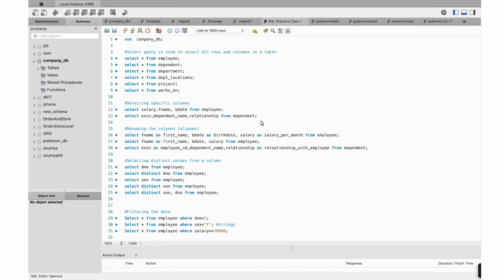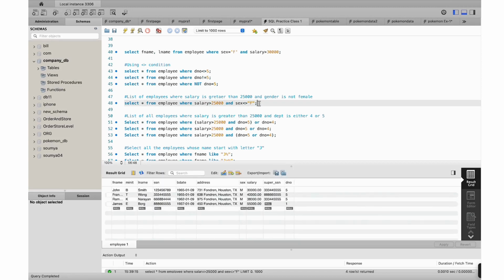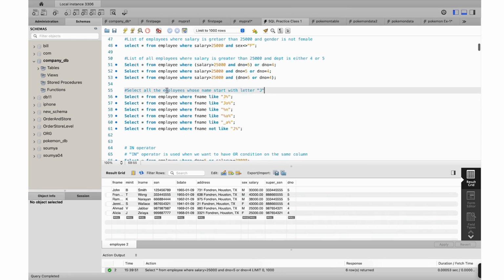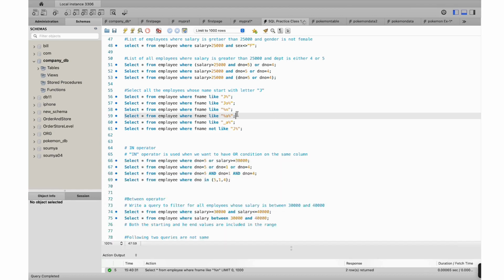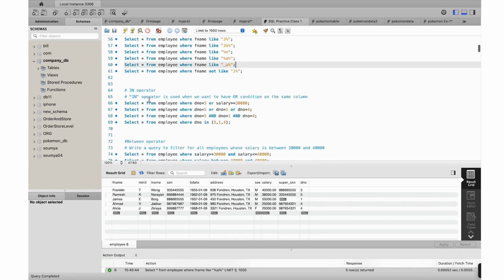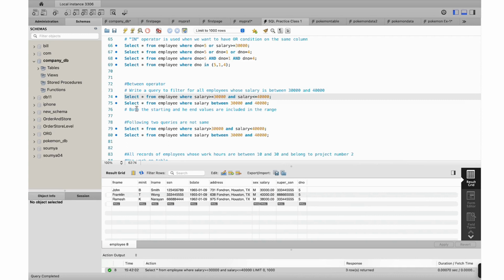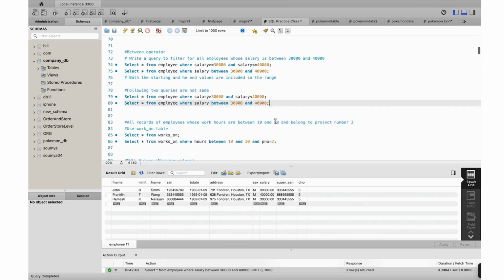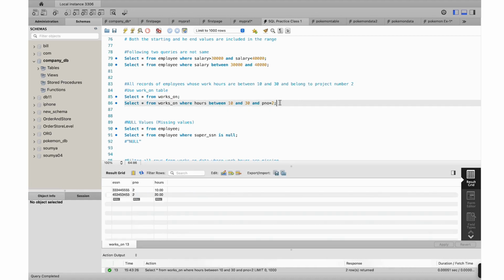Fast coding for fast learner2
Basic SQL query !!(part -2)